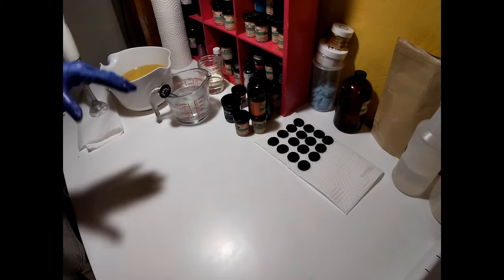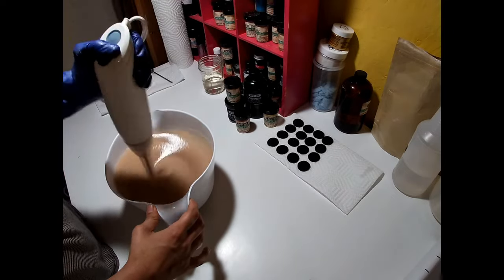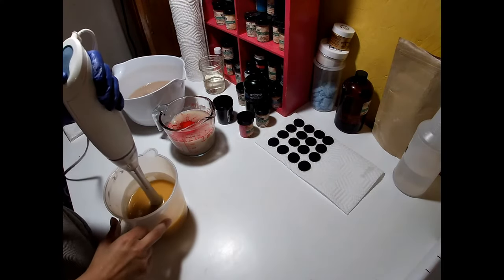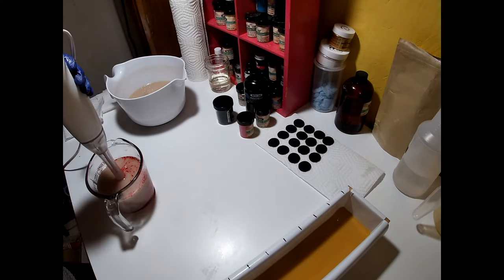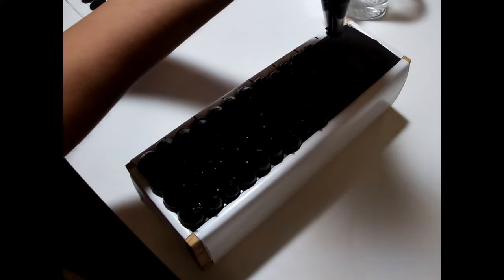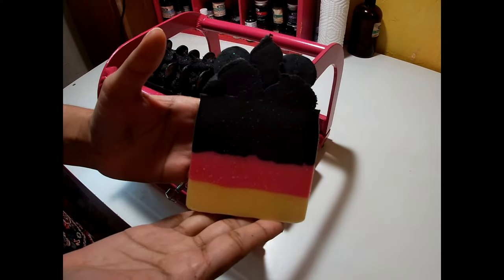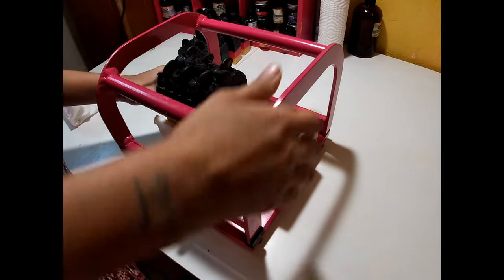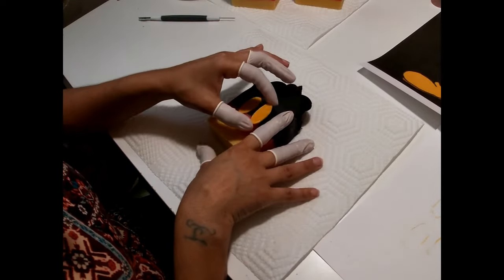Vintage Mickey mouse inspired soap ( cold process soap )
hello everyone !!! i made this video before i hit my 100 subscribers 🎉🎉 , i'm so exited THANK YOU SO MUCH everyone Remember that we shipped free on all order after $ 25 !!! i really hope you enjoy this cutie !!!